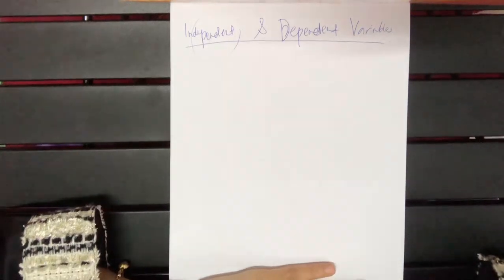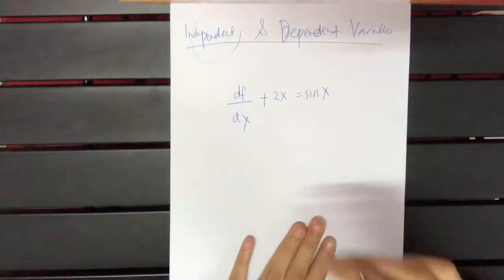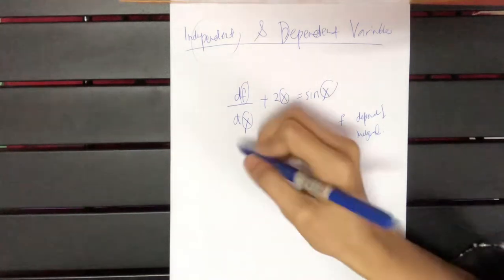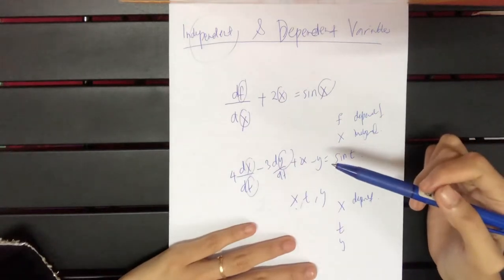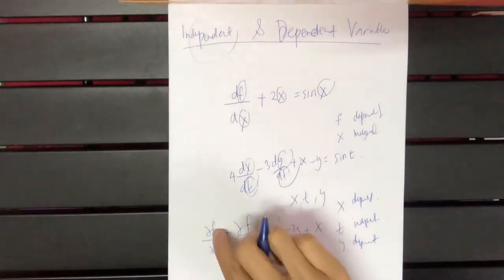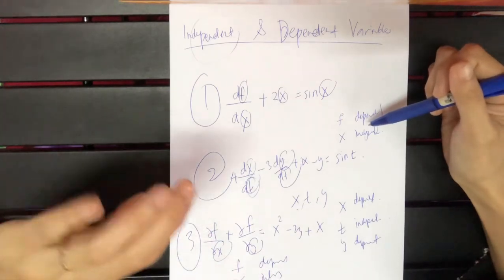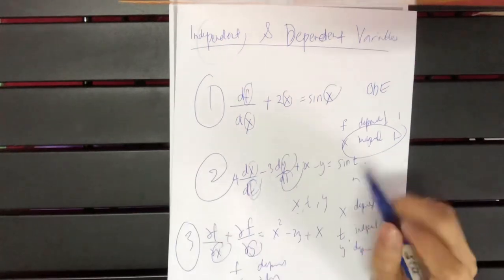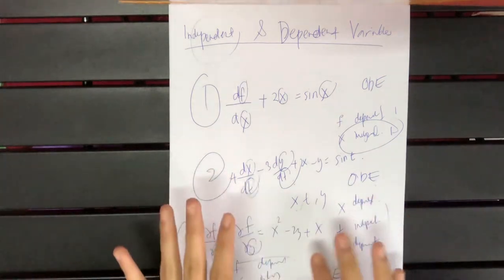Dependent & independent variables